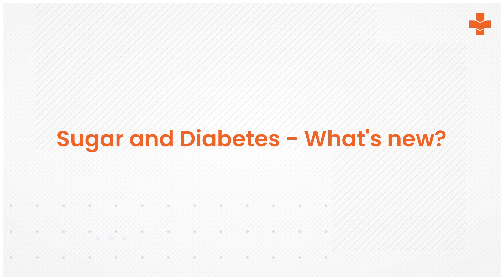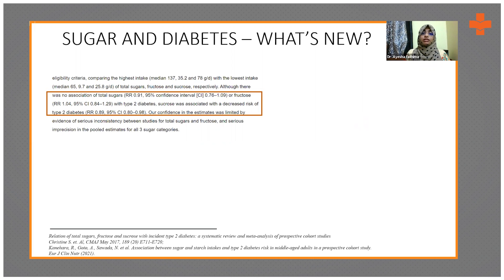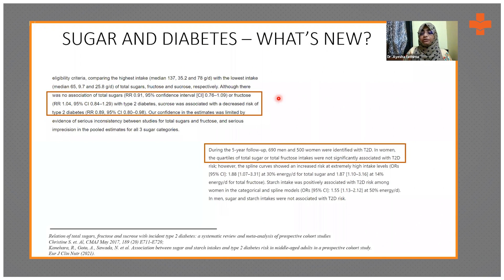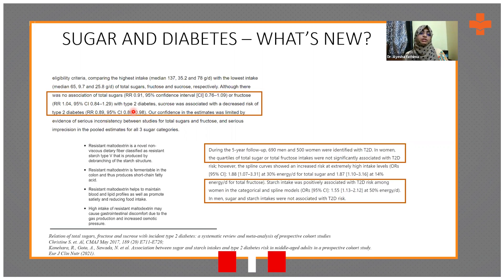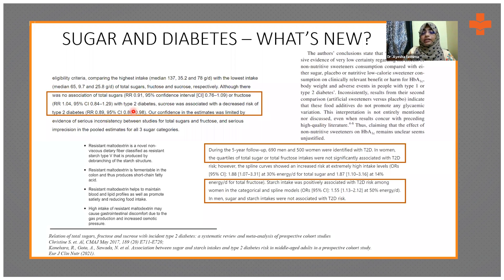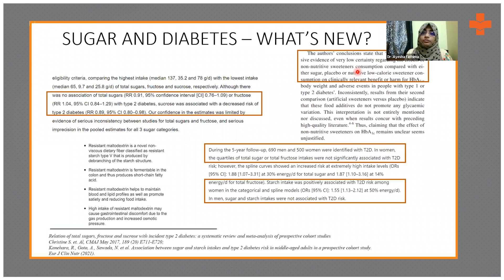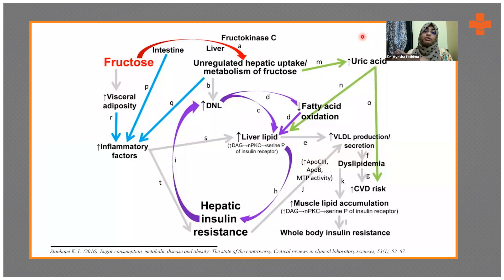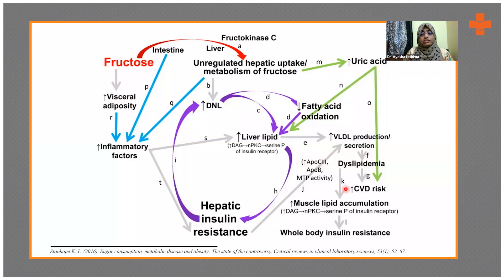Sugar and Diabetes - What's new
A meta-analysis was conducted in 2017 to determine the relationship between total sugar, fructose, and sucrose. The analysis showed that there was no association of total sugar or fructose with type 2 diabetes, and sucrose was associated with a decreased risk of type 2 diabetes.

Dr. Ayesha Fathima, Registered Dietitian, Pediatric Nutrition, Diabetes Educator, and Gut Health Nutrition, explains in-depth about sugar and diabetes.